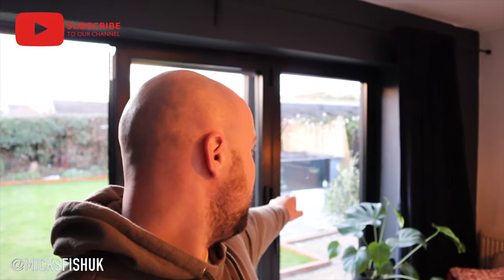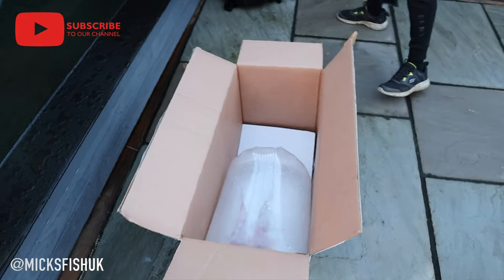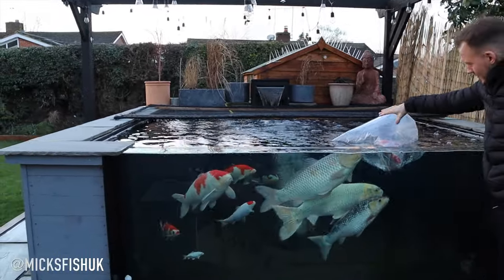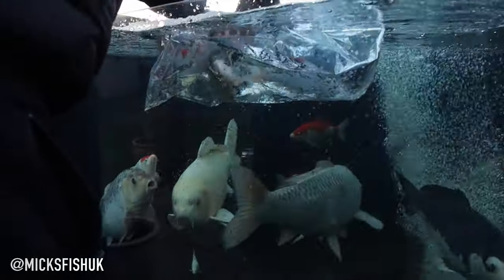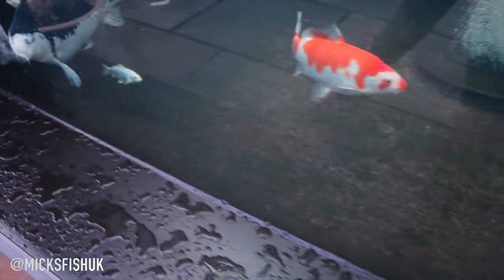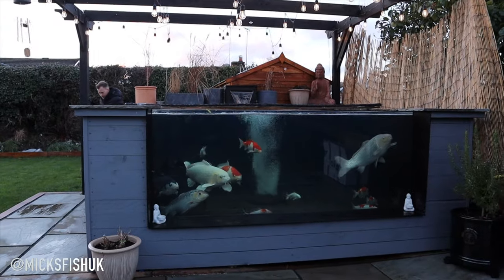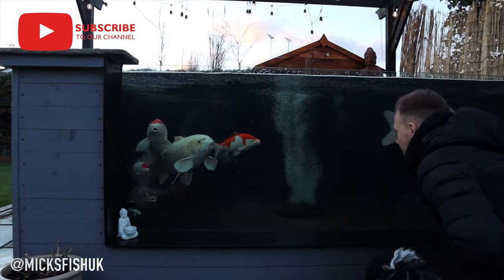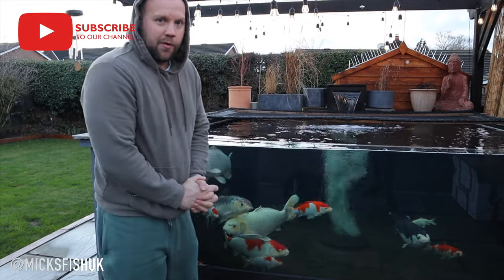NEW KOI FOR THE 1000 GALLON KOI POND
Its a freezing day in February but my brother decided to get some new koi check out what he got.

mars red aquarium sand